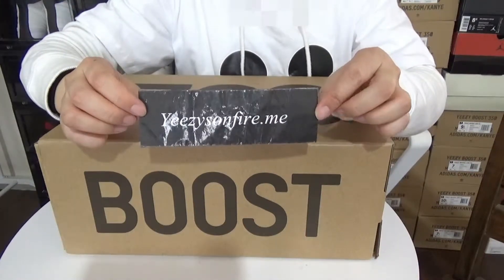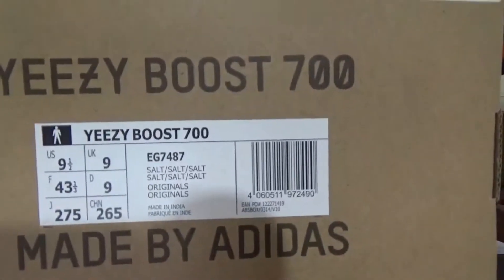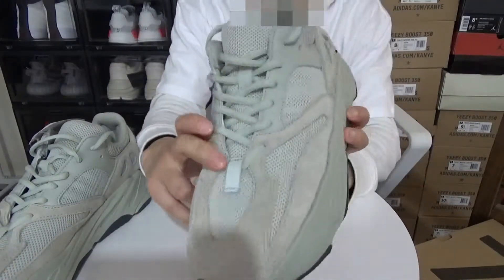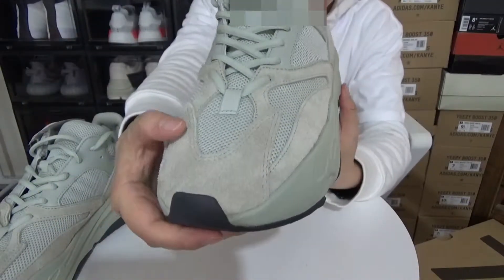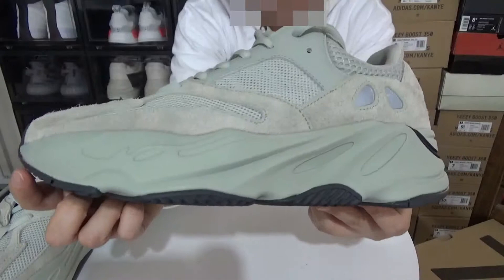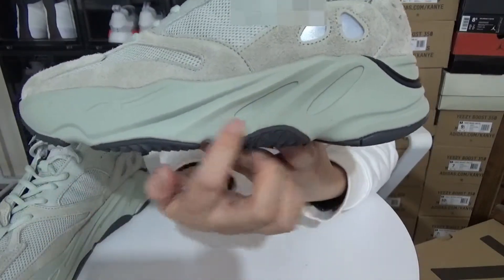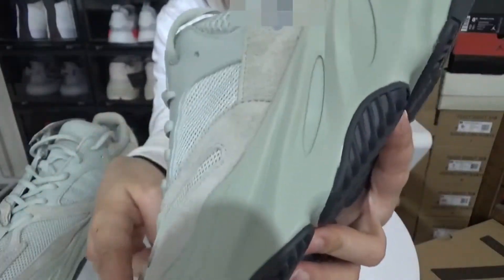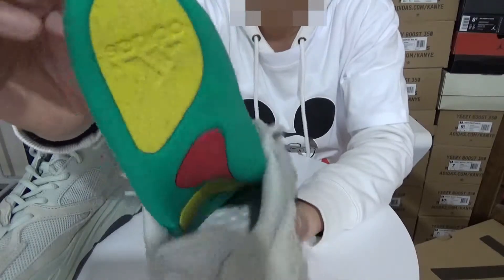Yeezy 700 salt best reps unboxing review